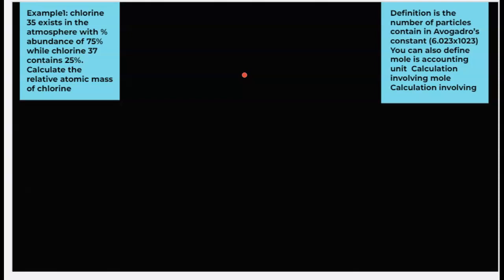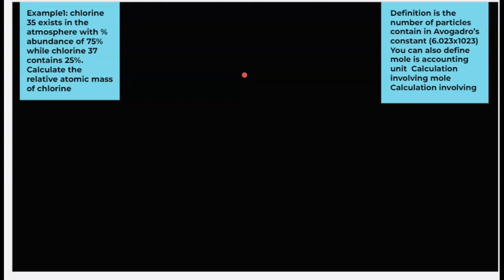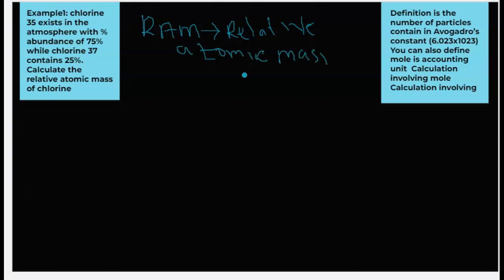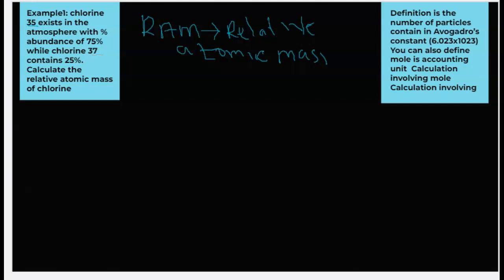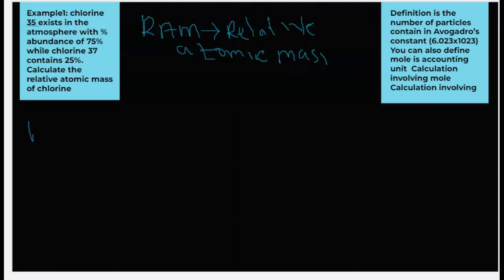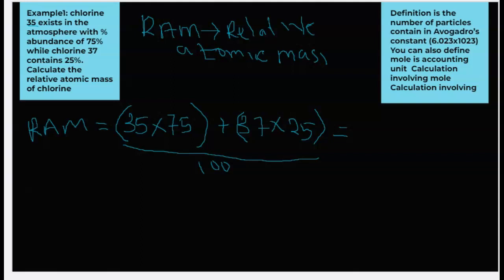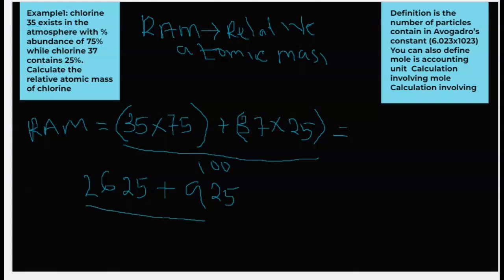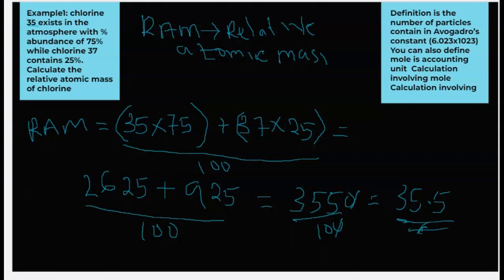Recording #4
This is chemistry form 3 mole tutors.